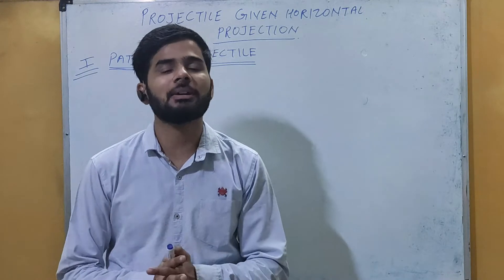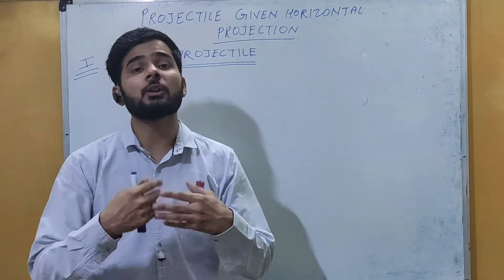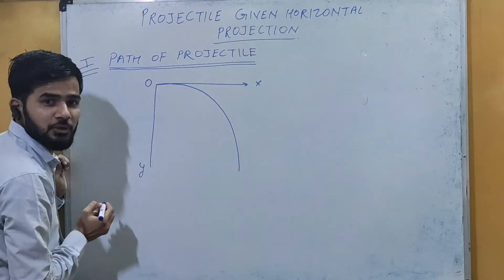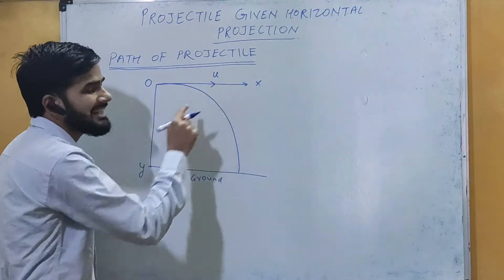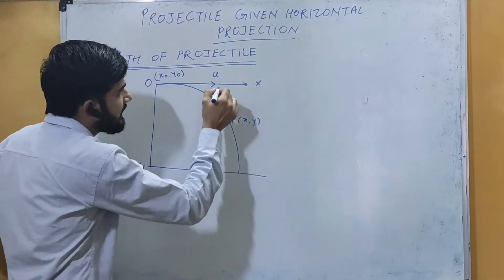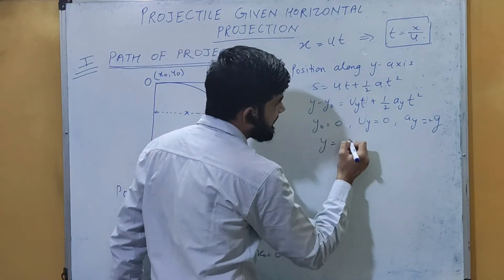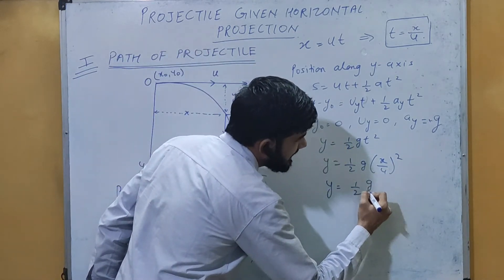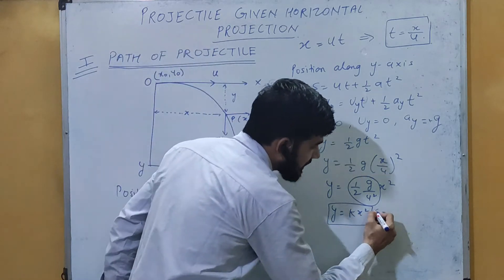PHYSICS📚CLASS XI📚MOTION IN A PLANE📚PART-14📚 HORIZONTAL PROJECTION(PATH OF PROJECTILE)📚FAIZPHYSICS📚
THIS VIDEO IS FOR CLASS XI SUBJECT PHYSICS ...THIS IS ABOUT FOURTH (4)CHAPTER i.e MOTION IN A PLANE..THIS PART INCLUDES THE EXPLANATION OF PATH OF PROJECTILE GIVEN HORIZONTAL PROJECTION